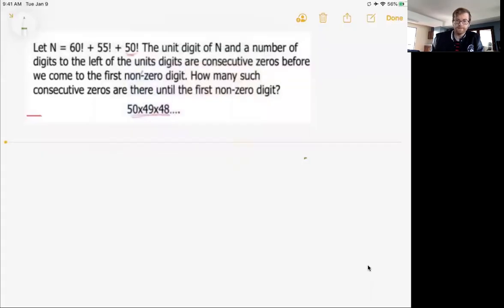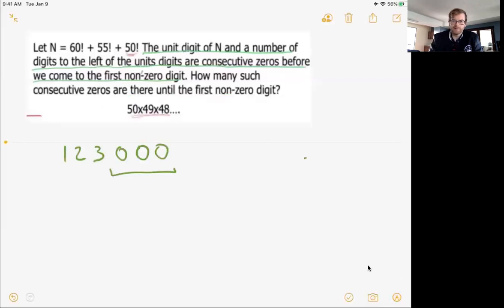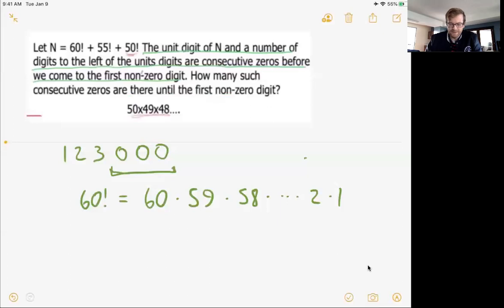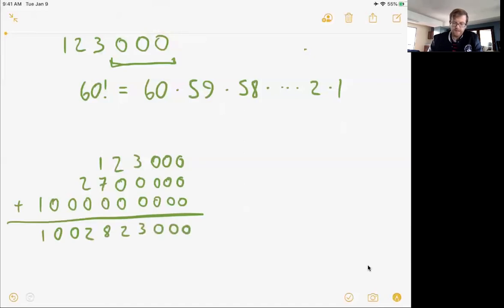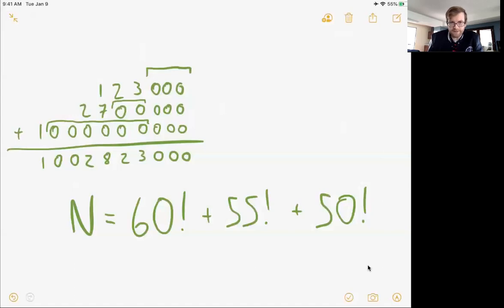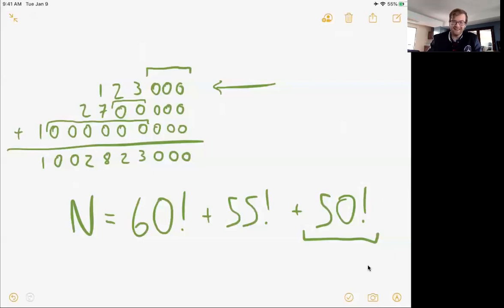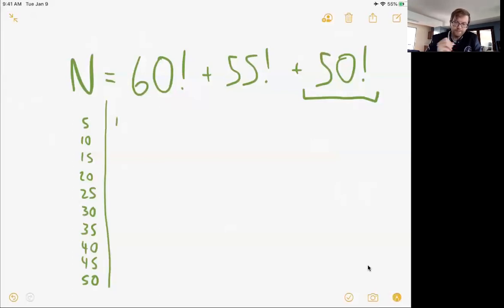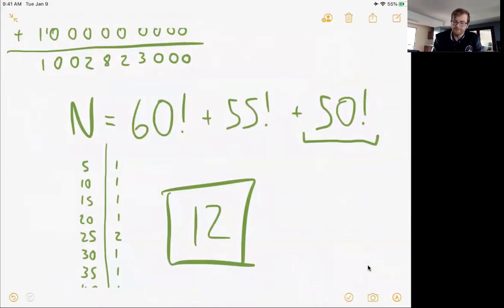The Hardest GRE Math Problem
I found this problem while helping a student prepare for the GRE and I thought it was a really interesting one. Hopefully you find it as interesting as I did.

Also, you can always book a session with me using this

The first 30 minute session is just $5! (just use the code '5BUCKS' when you sign up for it)

Cheers,
Trevor